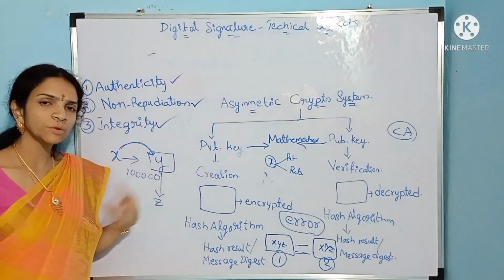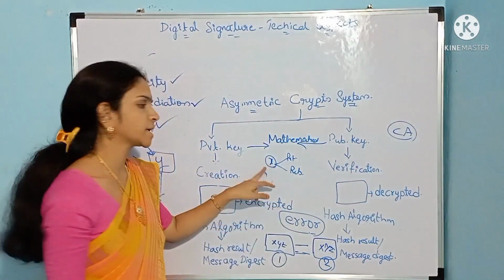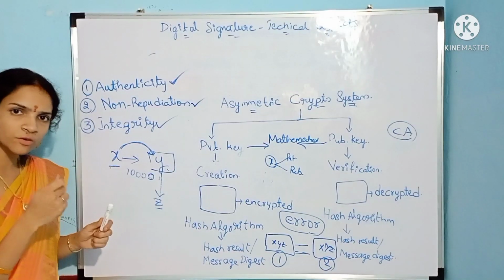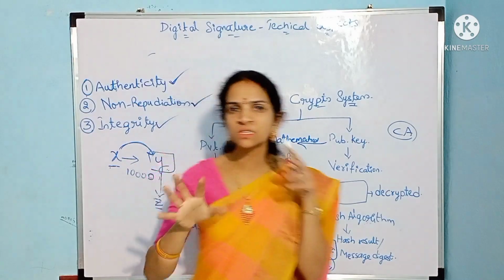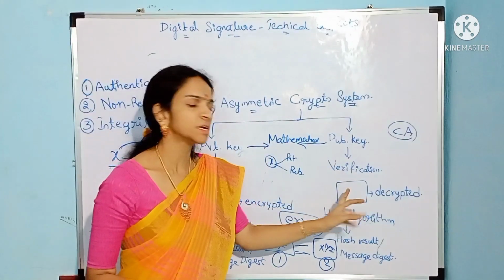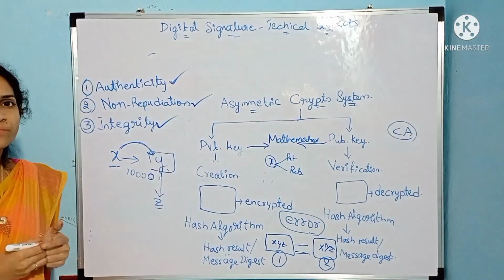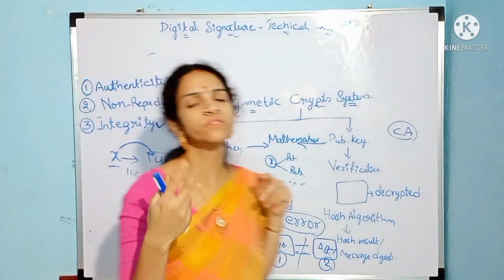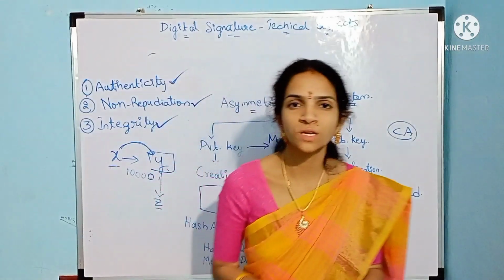Digital Signature--Technical Aspects ---Part 2 -in English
Digital Signature--Technical Aspects
Information
 Technology Act,2000
 Digital signature part 2
Dont skip,watch till end

It is very interesting and easy topic if you learn it systematically...
Lets have a happy and effortless learning

Digital signature, telugu law, law in telugu, digital signature certificate, certificate, digital, signature, authentication, signature in telugu, IT Act, 2000, Cryptography, Asymmetric Cryptography, Cryptography in telugu